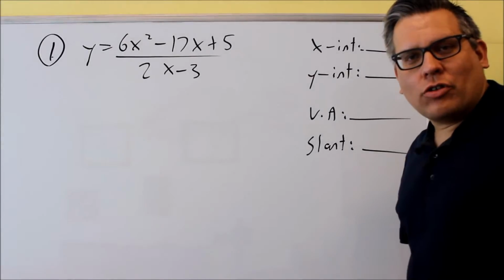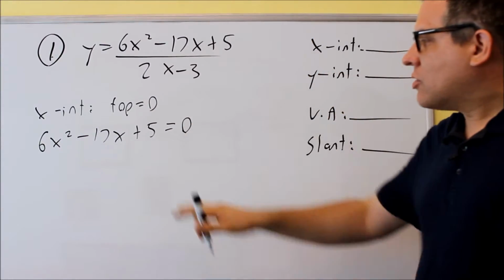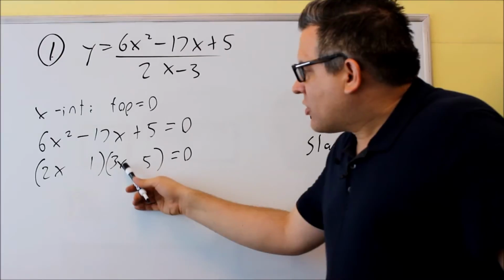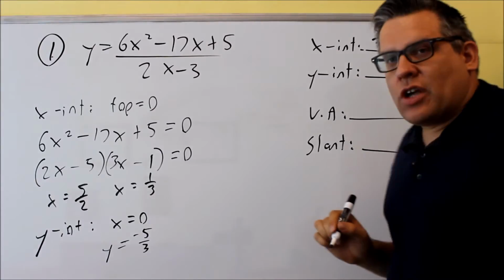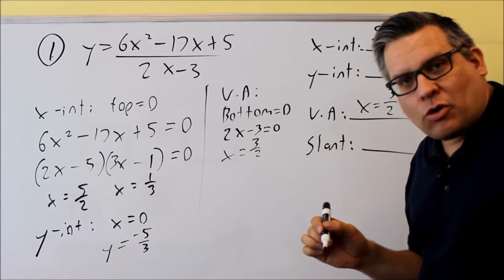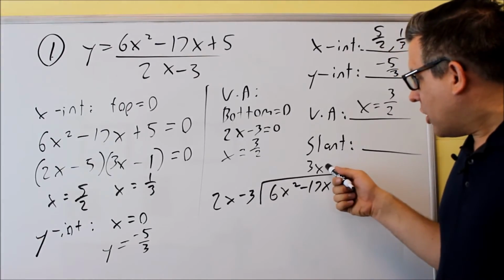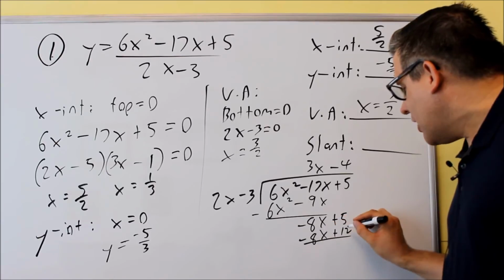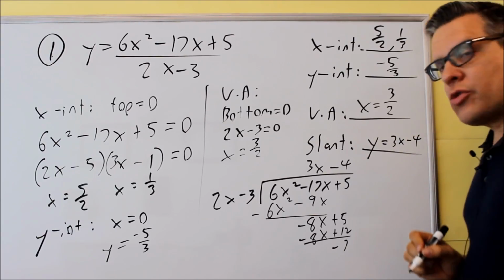MATH 126 Precalculus Sample Test 3 Review #1